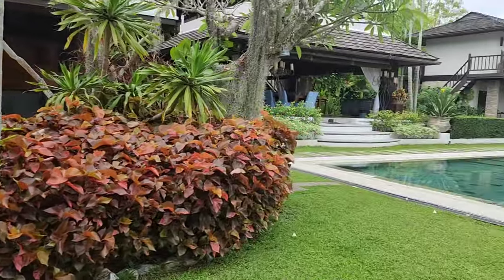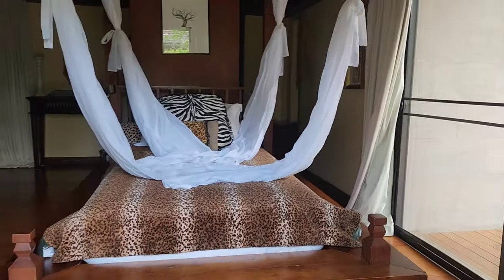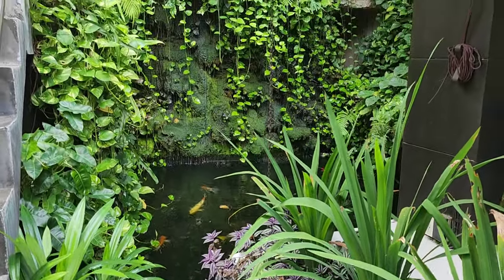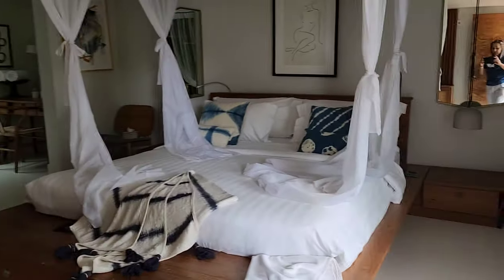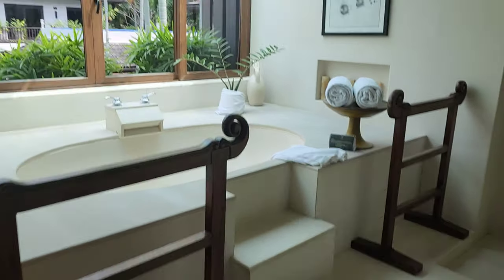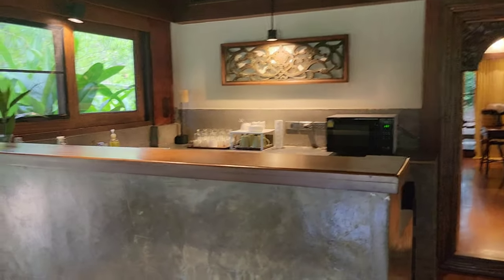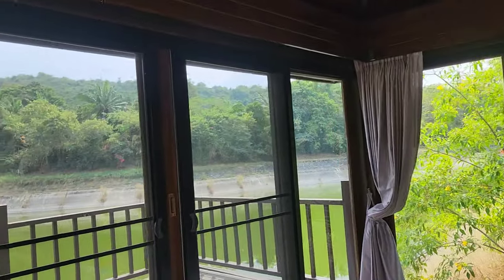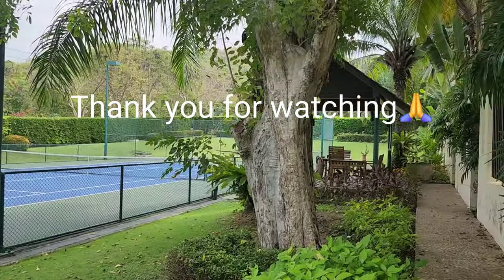My Luxury Villa Holidays & Private Villa Rentals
Sumptuous living spaces with excellence home decor with private pool & gym. Villas with sea view. Perfect destination!